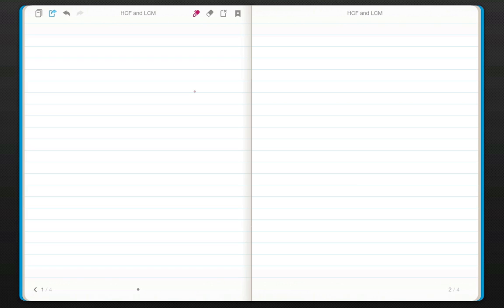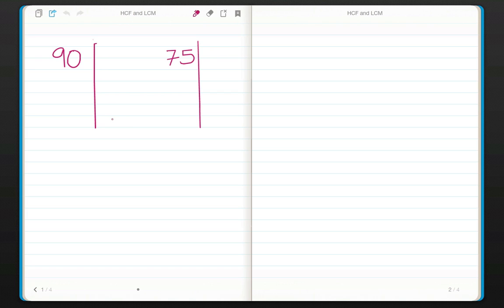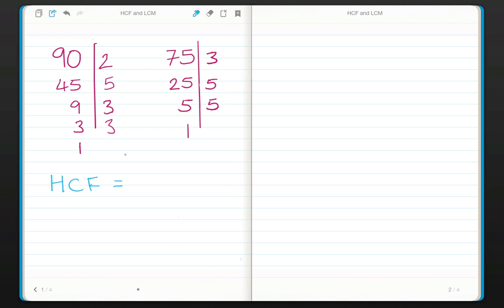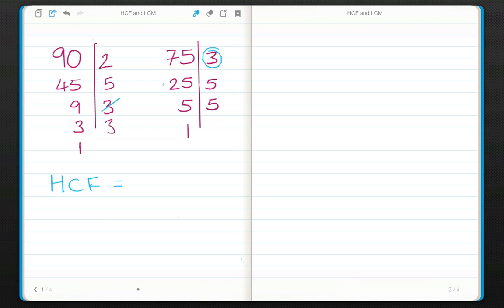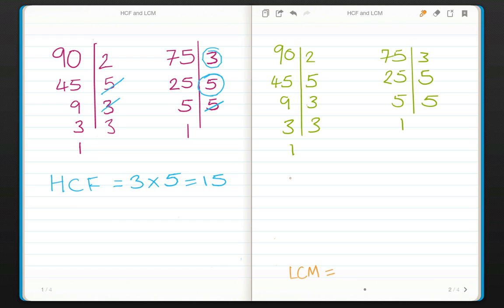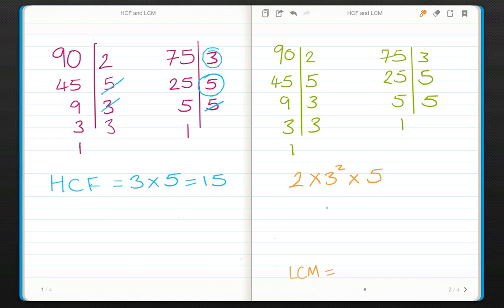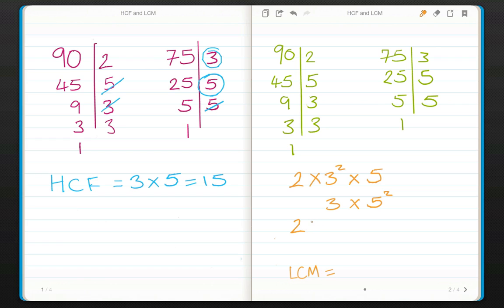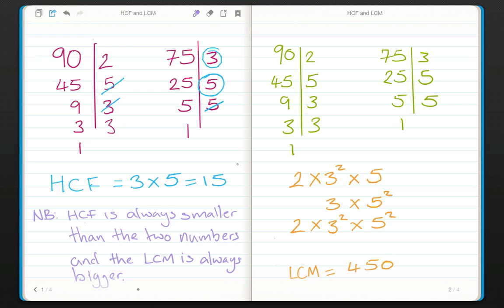Finding the HCF and LCM of two numbers BY HAND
In this episode of hackingmaths we show you how to find the Highest Common Factor and the Lowest Common Multiple by hand.